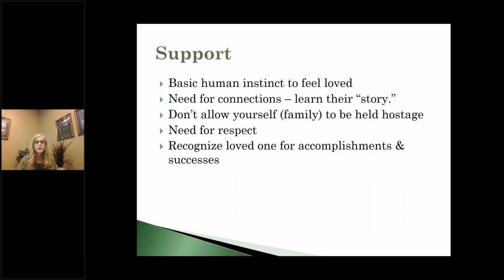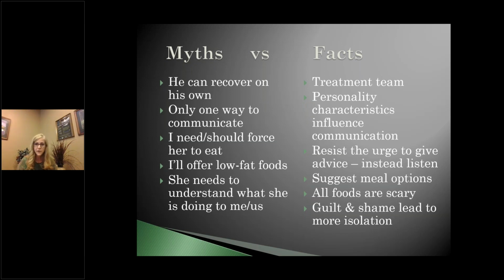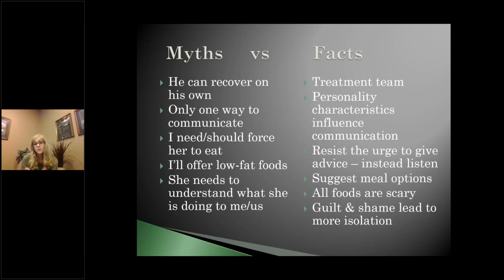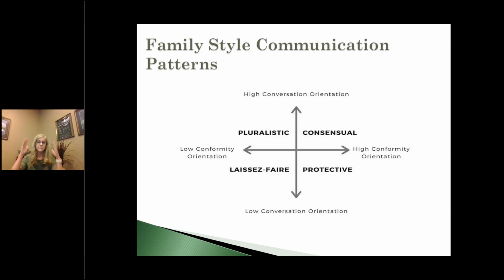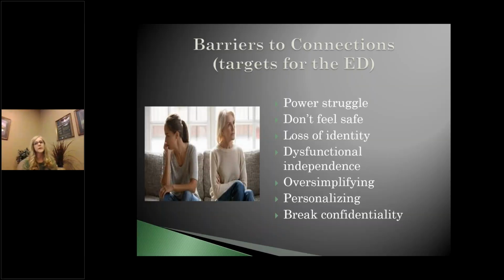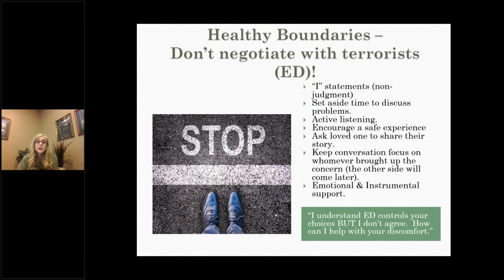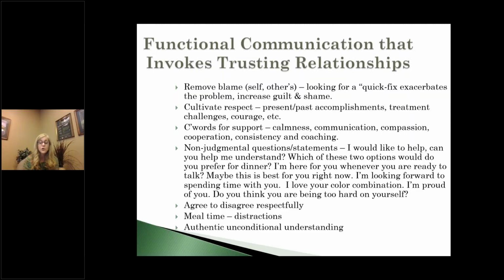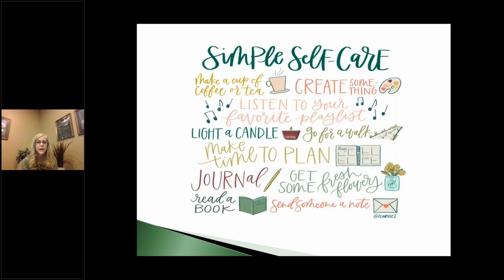Communication 101: Essential Skills to Support Caregivers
Kristi Shohet, MS, LCPC, CEDS presents on "Communication 101: Essential Skills to Support Caregivers".